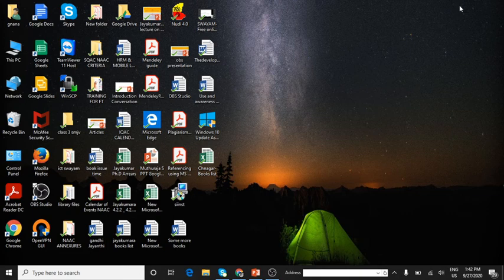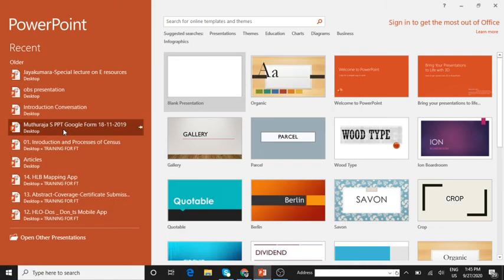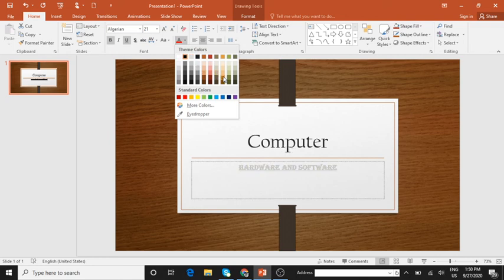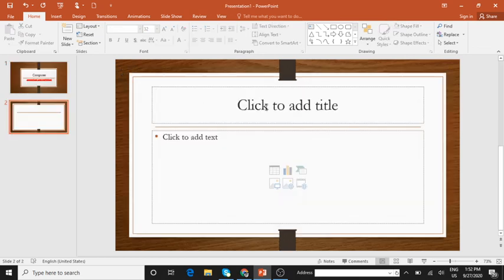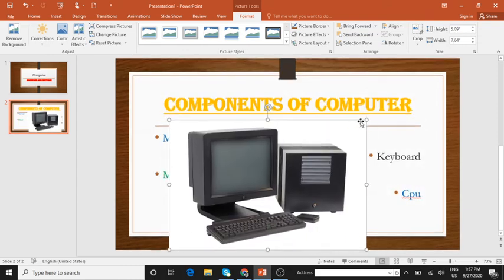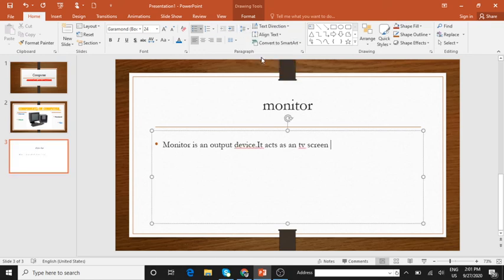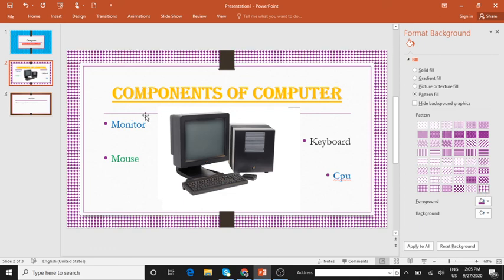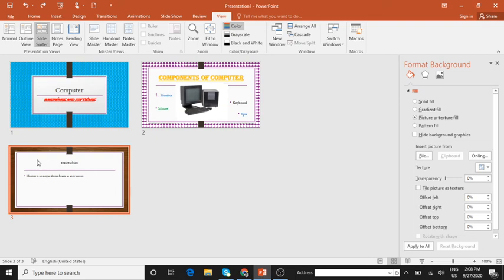presentation software class 4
templates,font group,paragraph spacing